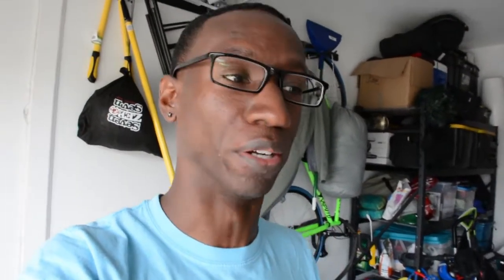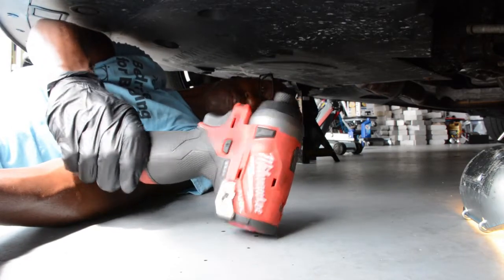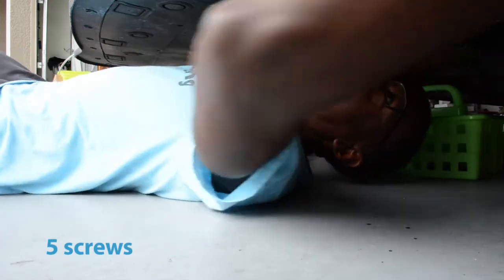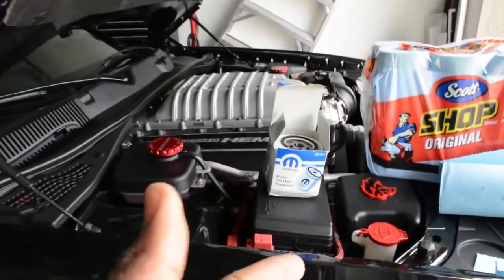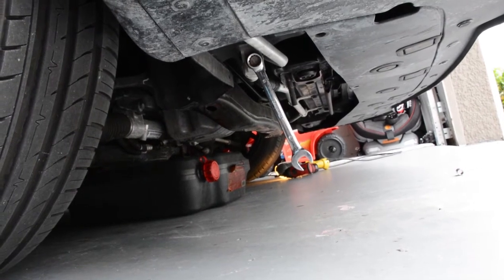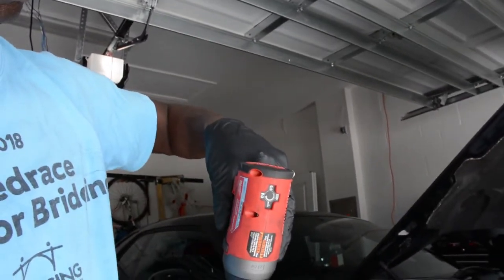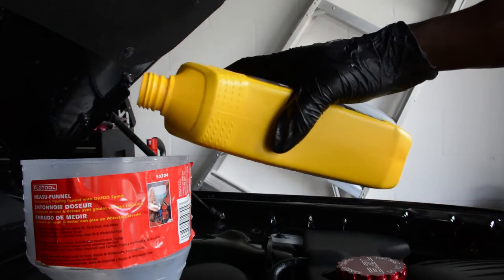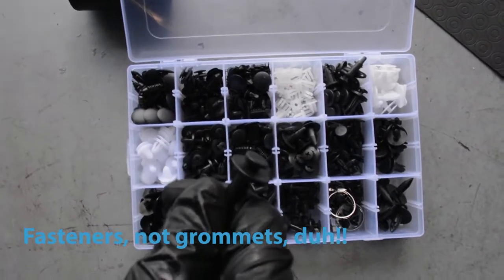Garage Oil Change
In this video I show you how to change the oil in a 2015 Dodge Challenger Hellcat!I If you have a MOPAR with a hemi engine, check out the change kit I used below:

Wheel chocks that I used here:

Replacement fastener kit here:

Impact driver kit here:

I purchased the oil drain pans that I used from Wal Mart.